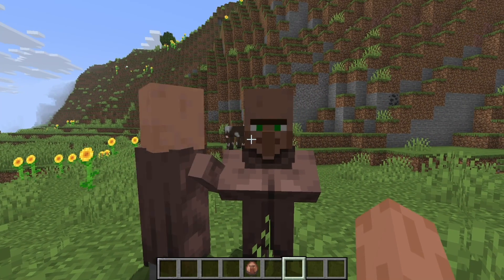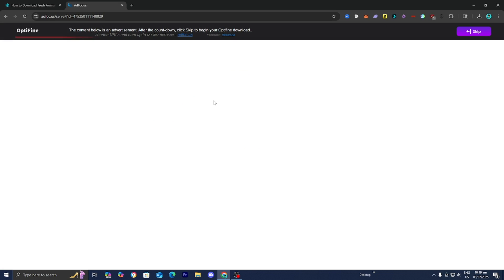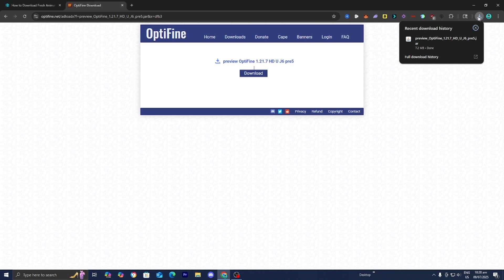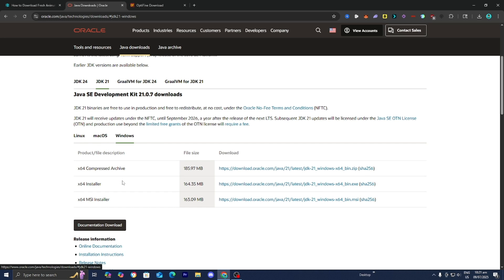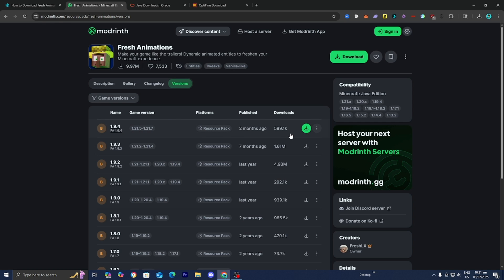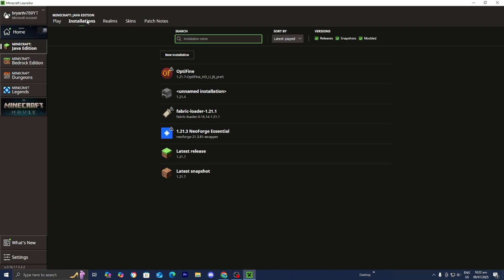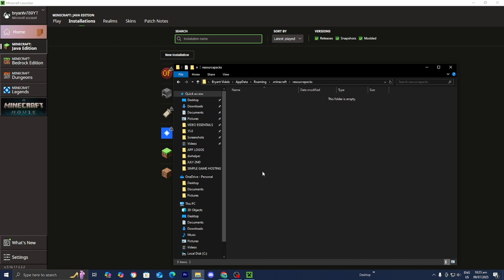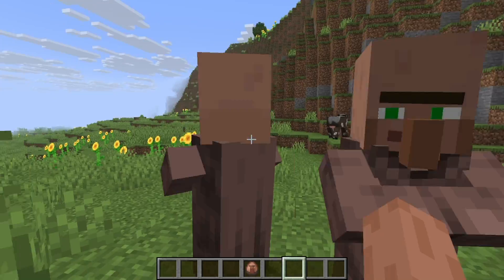How To Download Fresh Animation Minecraft 1.21.7 - Tutorial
(25% first month of server hosting)

Learn how to download and install the Fresh Animation Minecraft texture pack with this easy tutorial! This guide shows you how to get Optifine, which is essential for running the texture pack. Enhance your Minecraft gameplay with this awesome resource pack today!